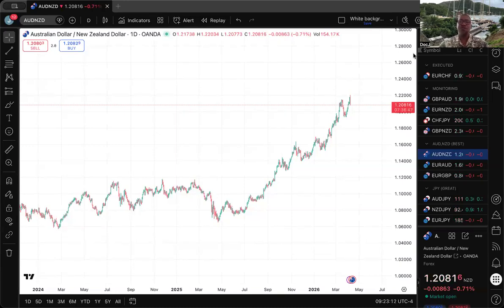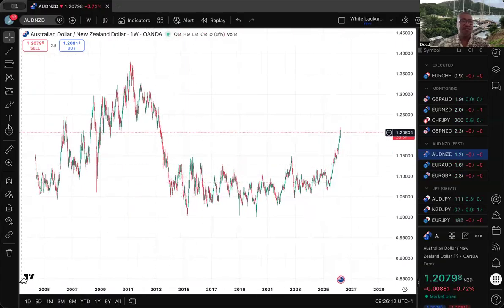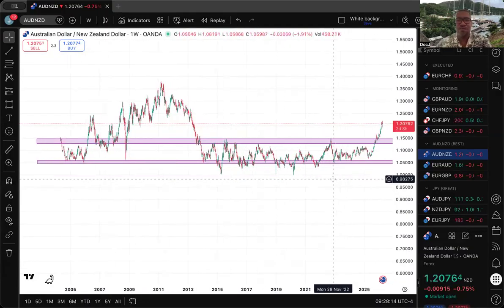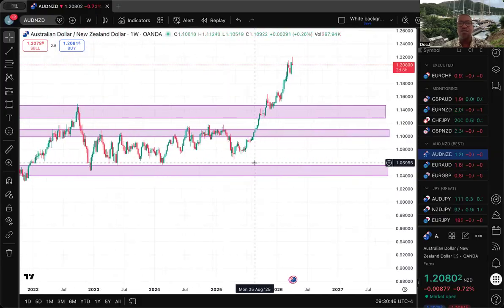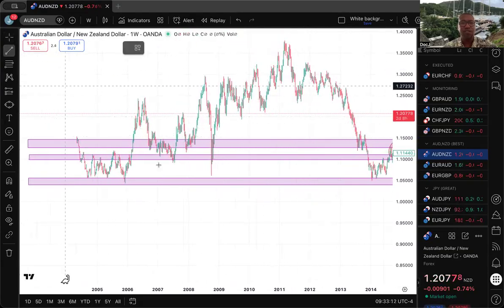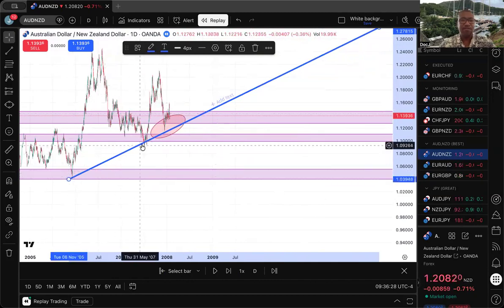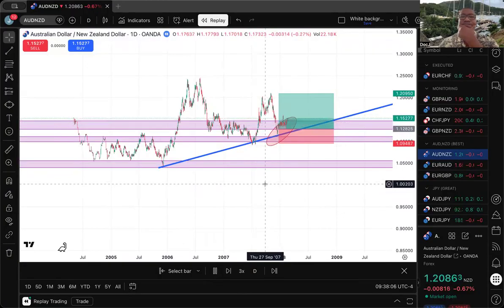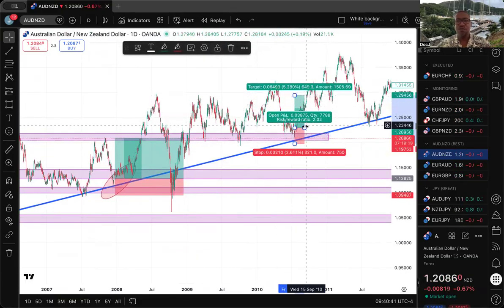Putting it all together (Easy forex analysis)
In this video I analyse the charts for reliable areas of support, resistance and trendlines, using them to show where the best trades are to be taken